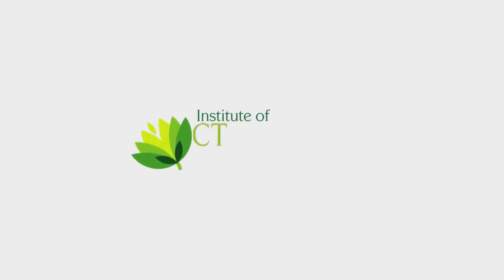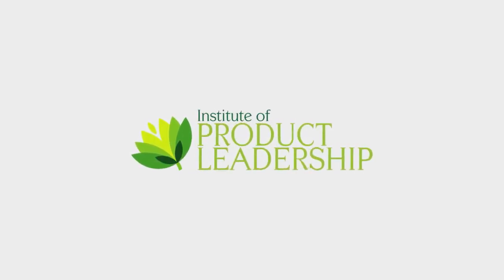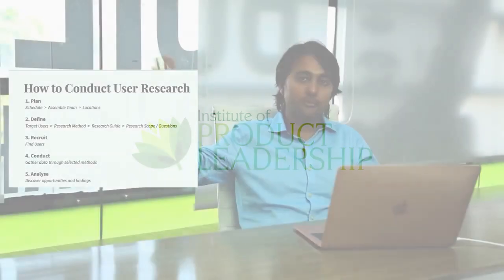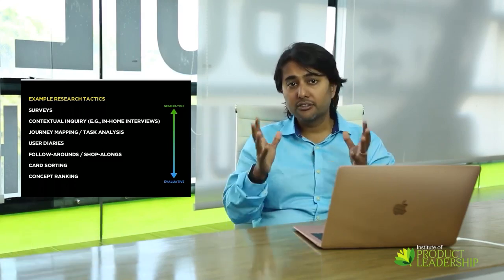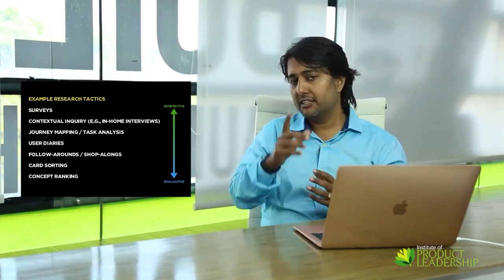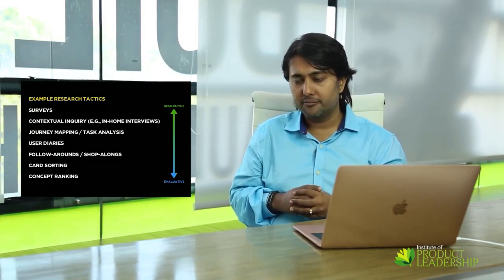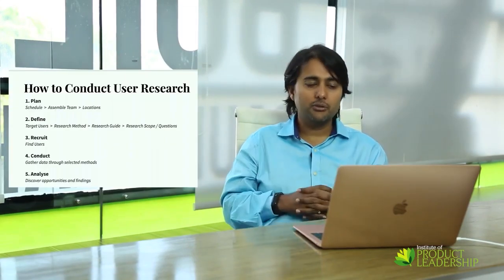User Research | Product Design, UI/UX Fundamentals course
⚡User Research is probably one of the most important aspects of Design. It’s done so that designers have the sharpest possible insights to go about making the best designs.

Set up a 1:1 career-counselling session with an industry practitioner and accelerate your growth🚀

The Institute of Product Leadership (IPL) takes pride in constantly churning out content that is contemporary, written by subject matter experts and which delves into the world of Technology Management; Product Marketing; Data Science, Big Data, Digital Marketing, Design Thinking; User Design; User Experience; Entrepreneurship, Product Management, Machine Learning and Artificial Intelligence on regular basis.